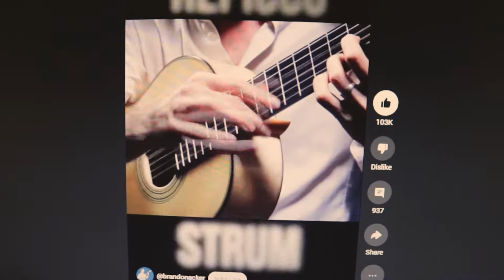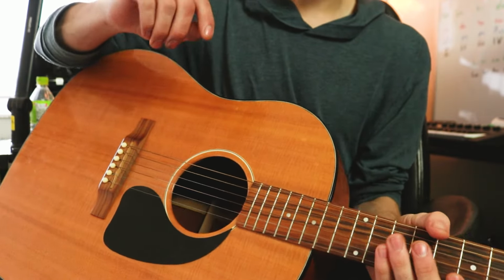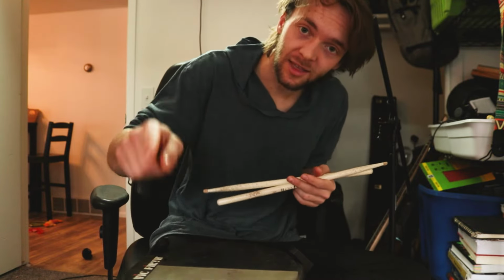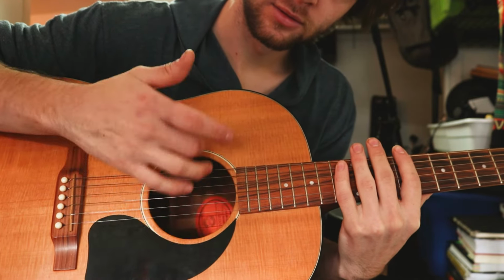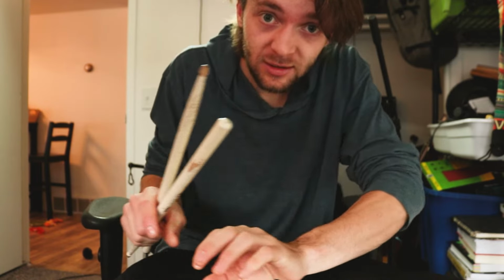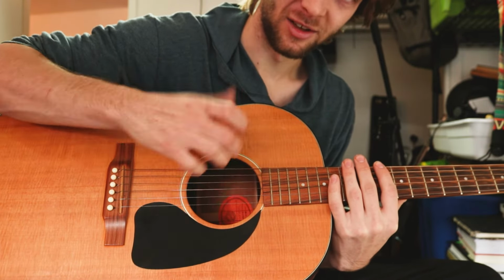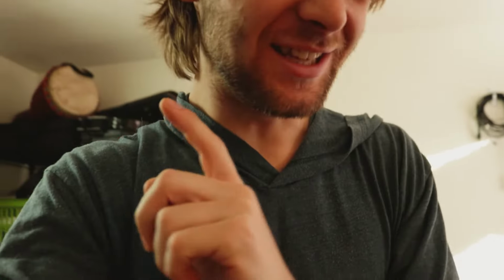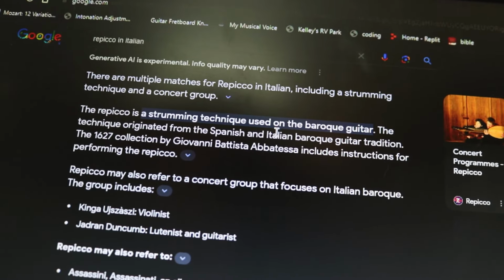Learning How to Strum Super Fast - Becoming a Musician 5